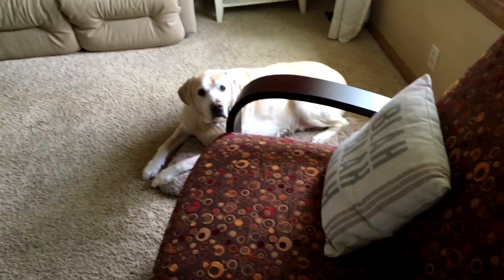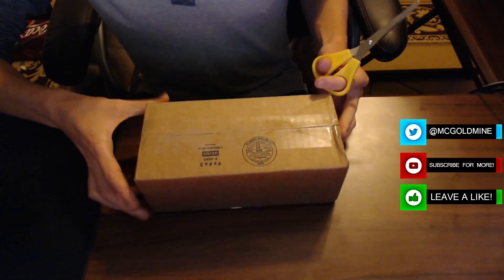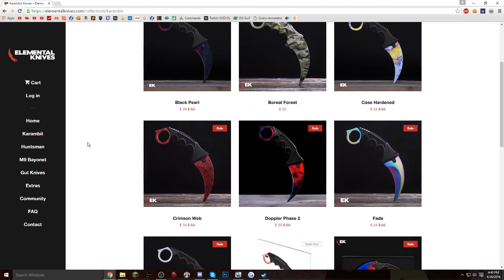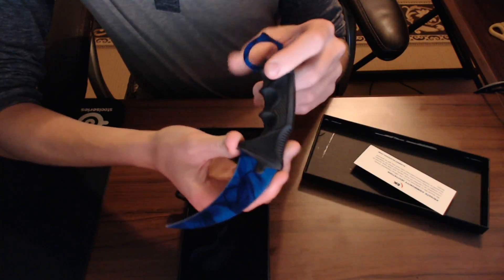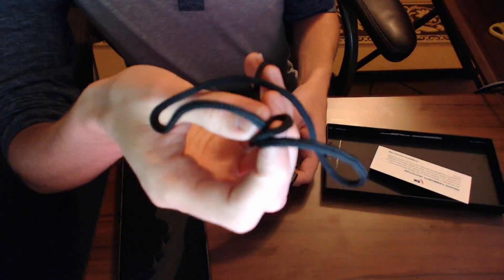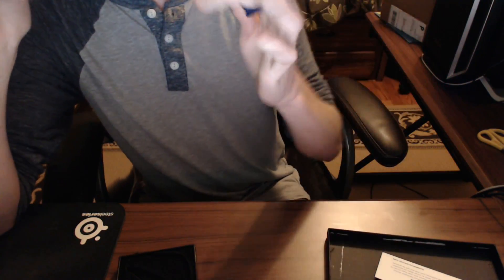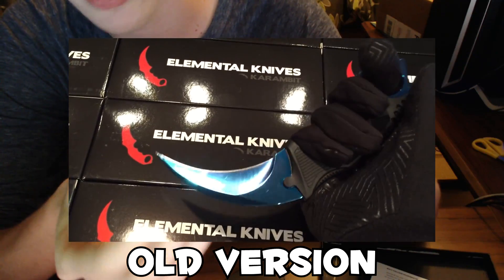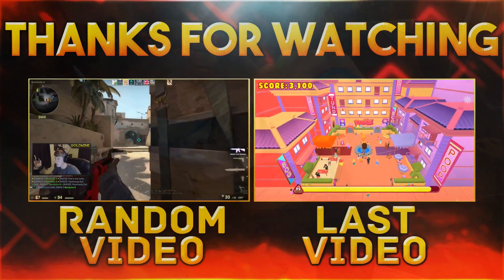Real CSGO Knife Unboxing: Karambit Sapphire! - Elemental Knives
Corsair K70 RGB Rapidfire Keyboard Unboxing: (Soon)